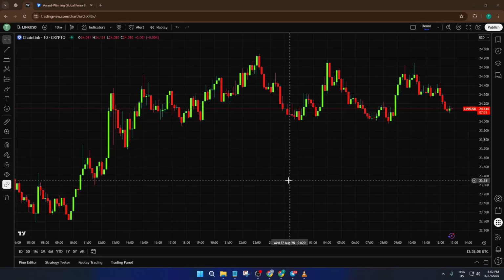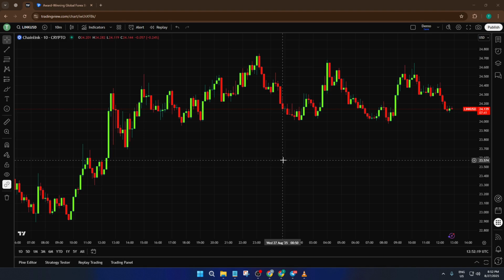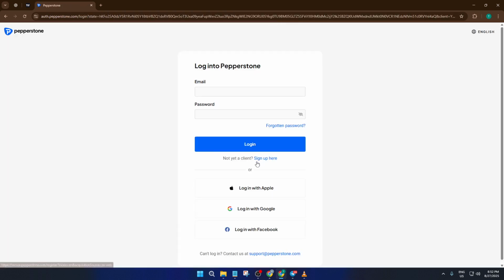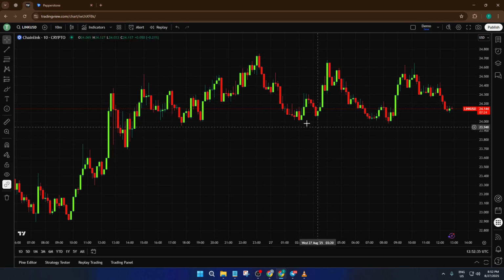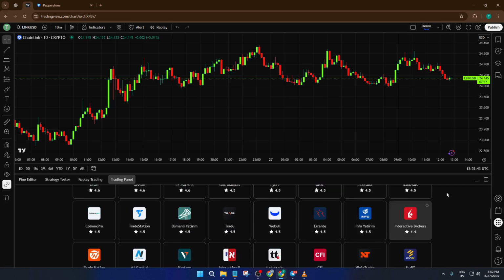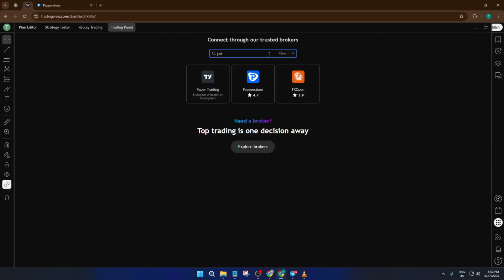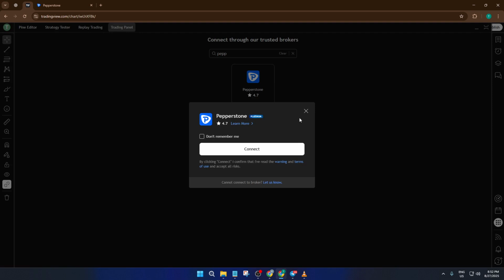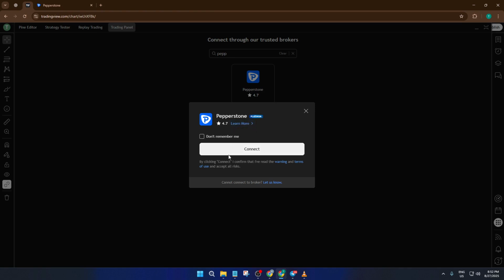How To Connect Pepperstone To TradingView (Updated 2026 Guide)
Learn how to connect Pepperstone To TradingView using the available TradingView connection and account options. This guide explains where to find the connection settings, how to complete the setup, and what to verify before using the integration.

In this video, you'll learn how to:

✅ Set up Connect Pepperstone To TradingView step by step